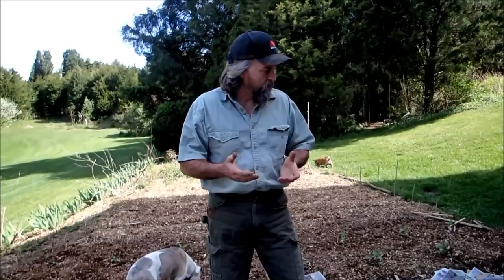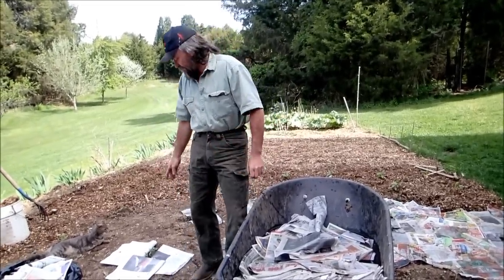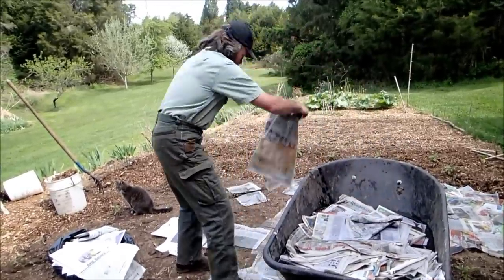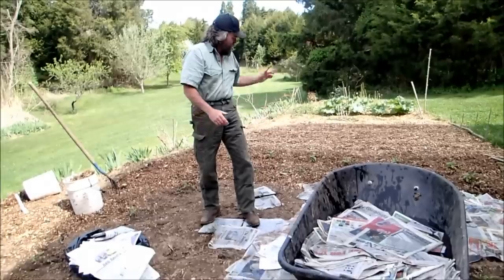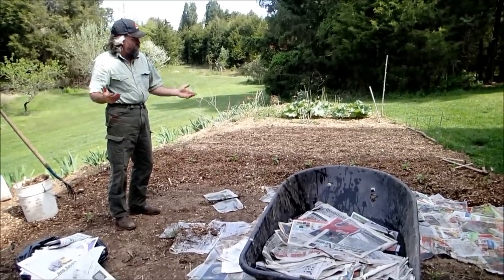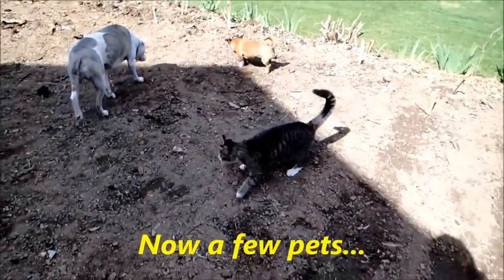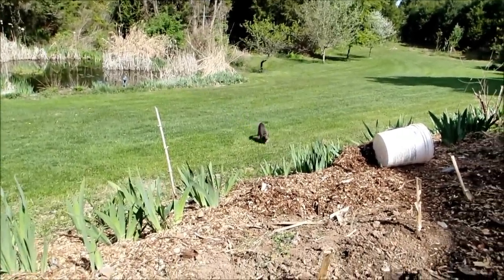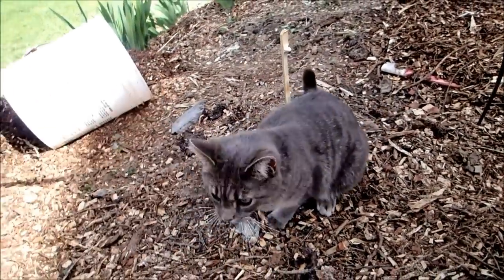How To: Keep Weeds Out Of The Garden. | Aquachigger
Here I show a fast, easy and cheap way to keep weeds out of your garden. Plus it helps keep the soil from drying out and attracts beneficial earthworms. If you do not use wood chips or other cover on the paper, the paper will yellow and fade becoming less unsightly in a short time. Just till the bits and pieces that make it through the winter under the following year. This also works great for mulch around trees. I do this every year, it works.

zz